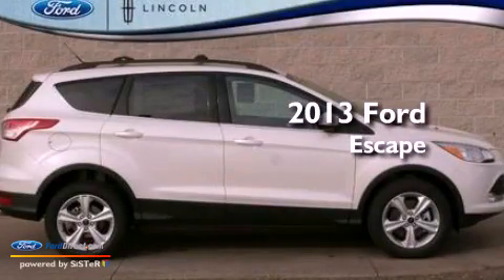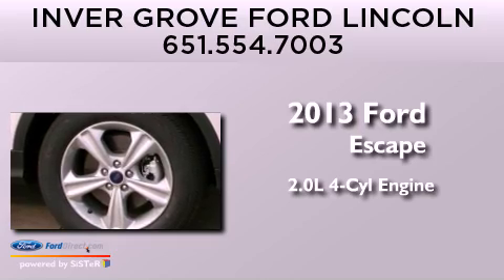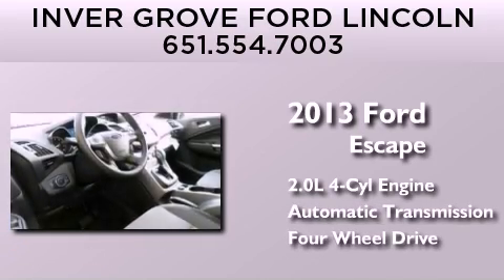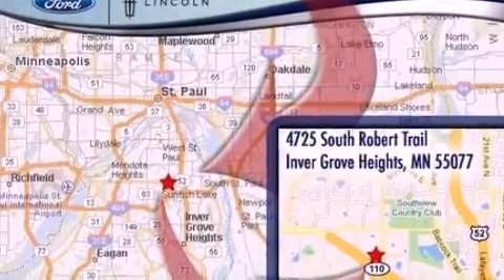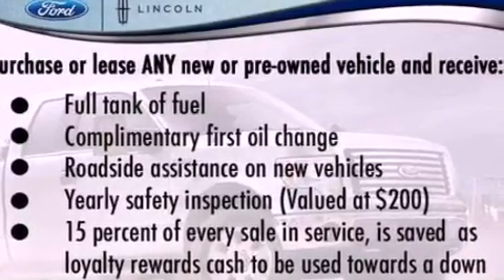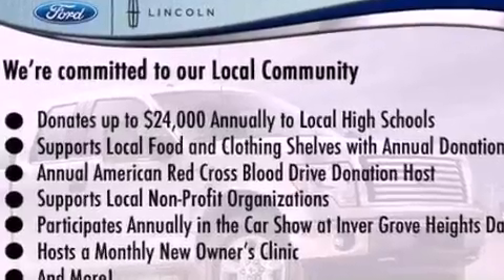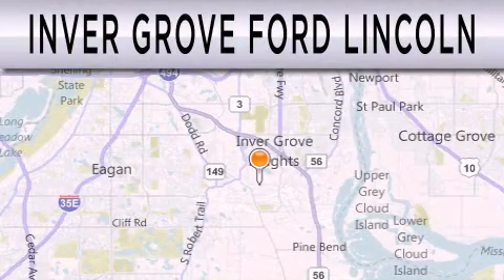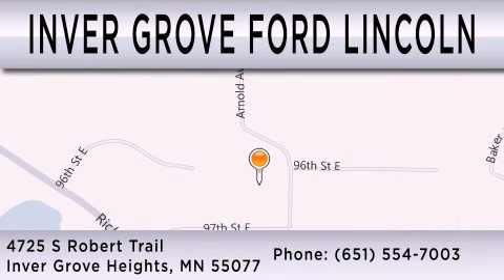2013 FORD ESCAPE Inver Grove Heights MN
Year : 2013
 Make : FORD
 Model : ESCAPE
 Engine : 2.0L I4 16V GDI DOHC TURBO
 Trans . : 6-SPEED AUTOMATIC
 Exterior : WHITE PLATINUM TRI-COAT METALLIC
 Miles : 10

 Stock : 370649